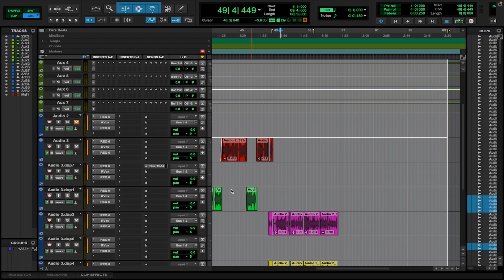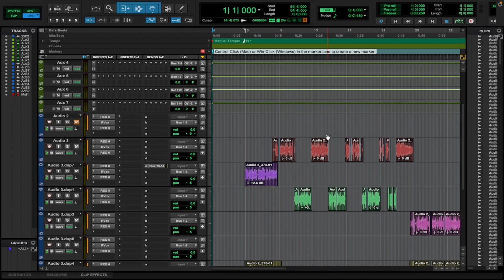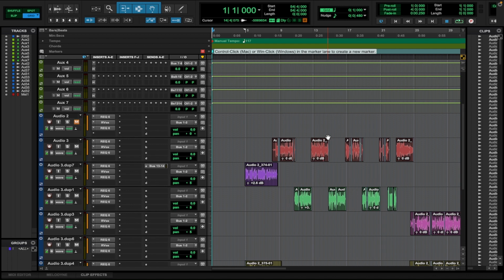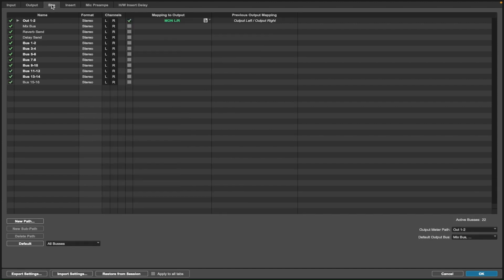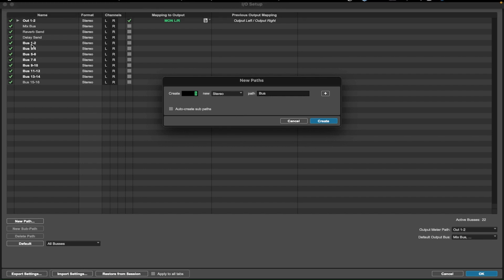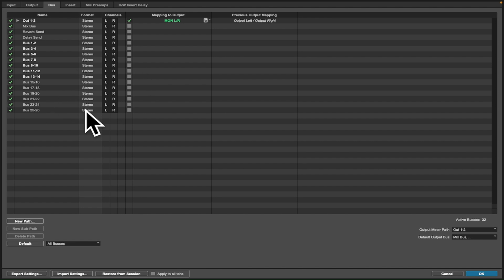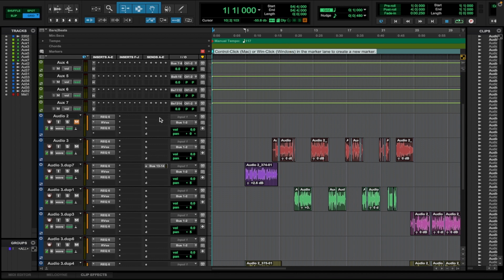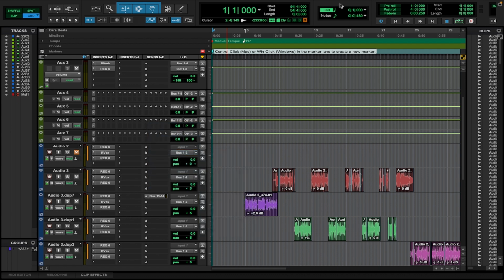Add More Bus Channels In Pro Tools I/O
This Video explains how to navigate Pro-Tools I/O so tat you can add more bus  channels to use in your session.